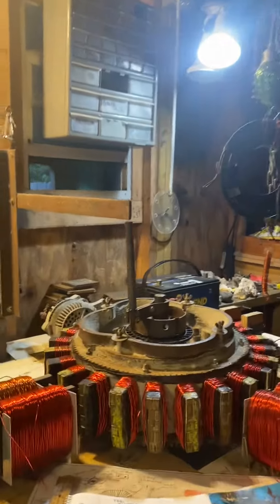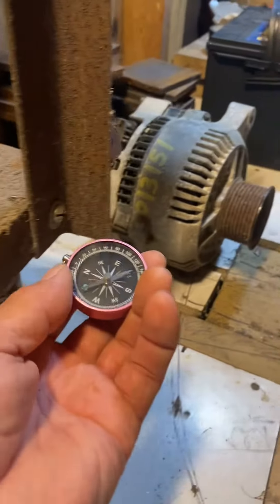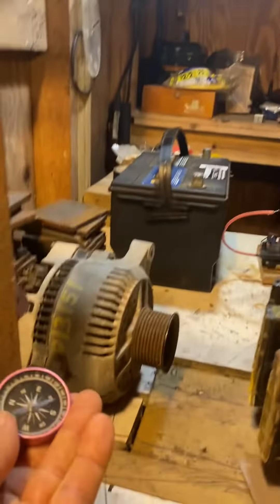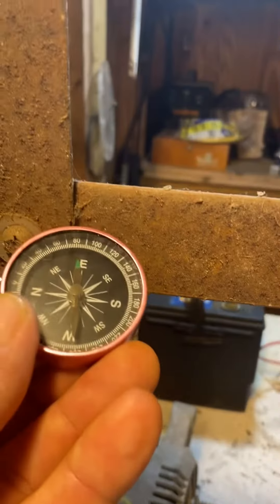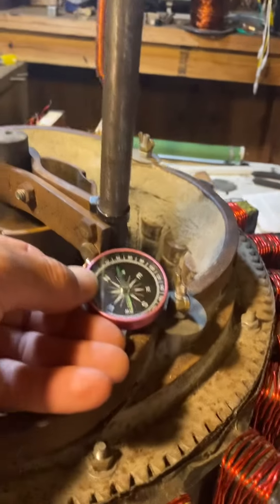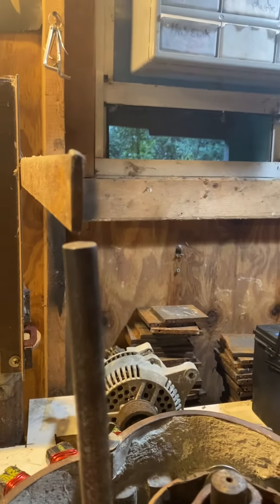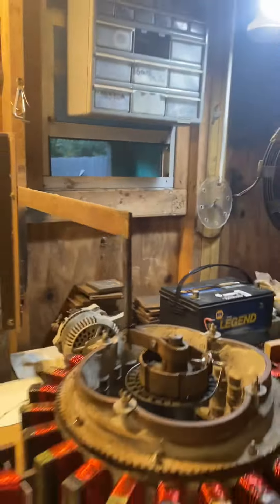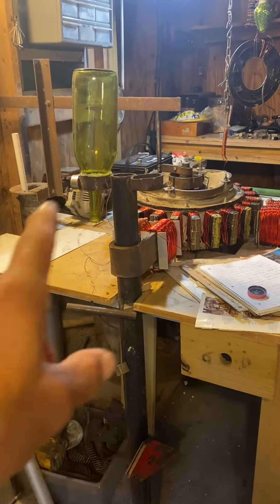Ed Leedskalnin’s Ring Bell Twice